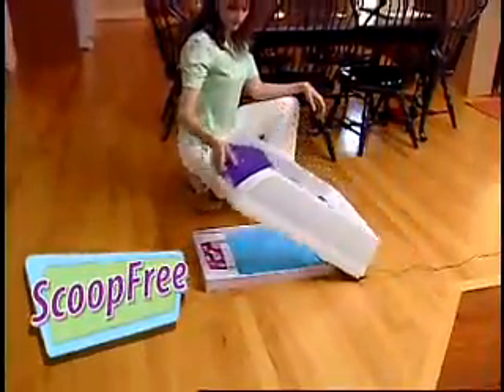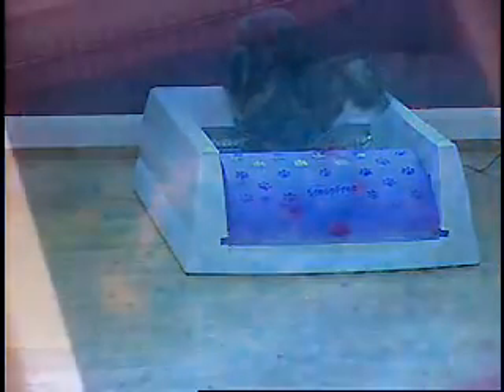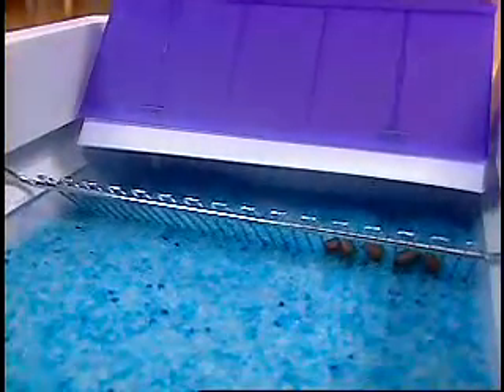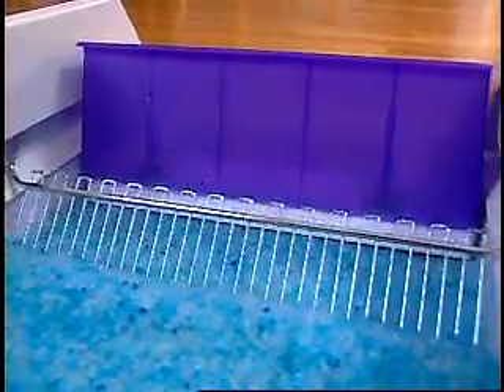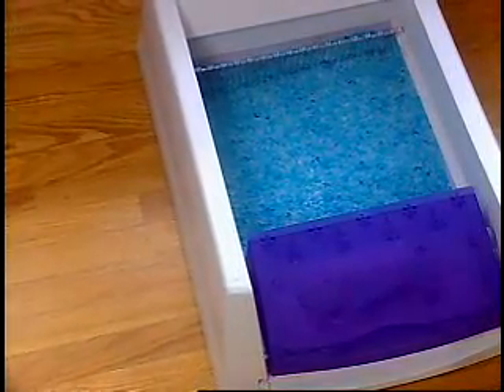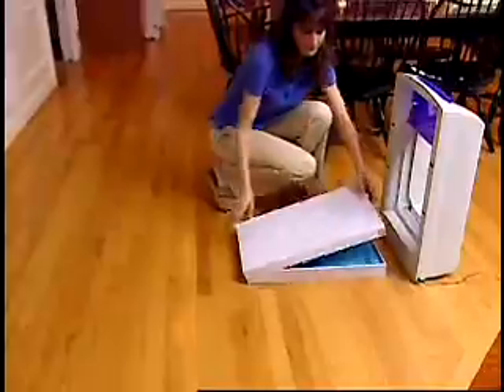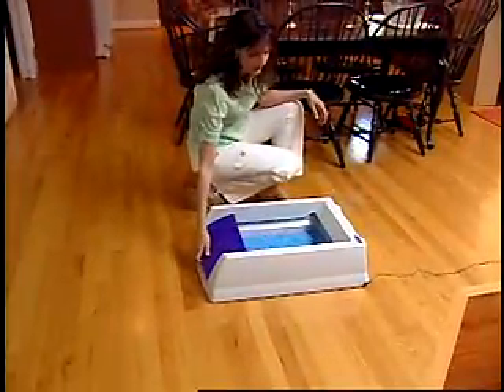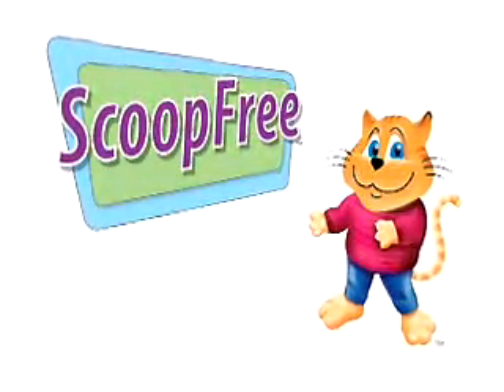ScoopFree Web Video